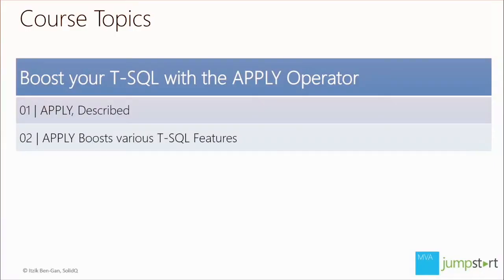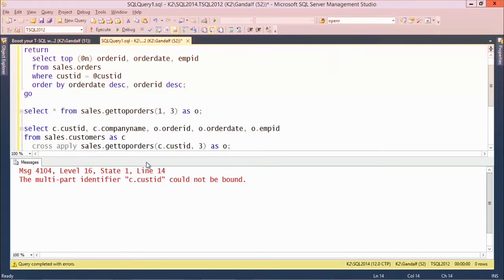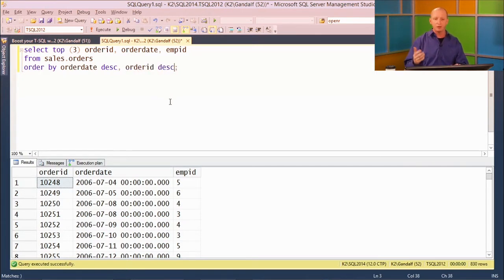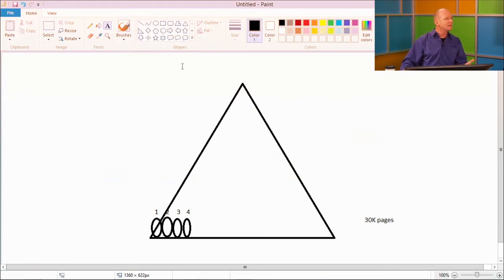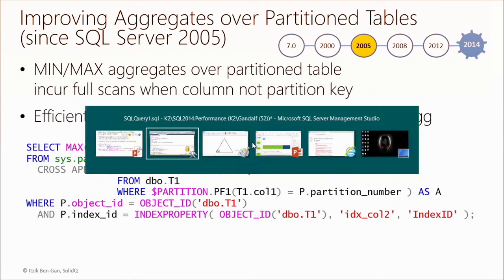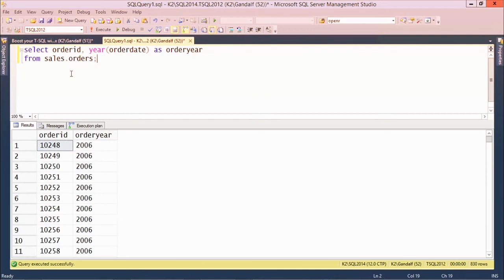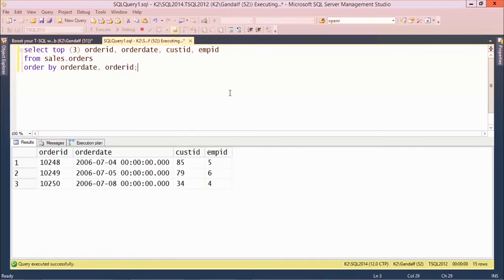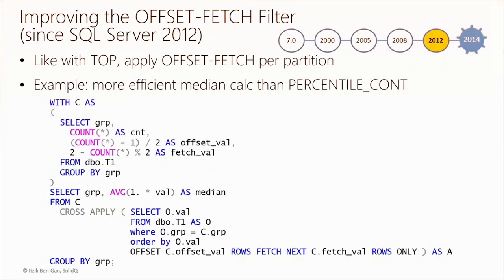Boost Your T-SQL with the APPLY Operator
SQL for Newbs: Data Analysis for Beginners

SQL & Database Design A-Z™: Learn MS SQL Server + PostgreSQL